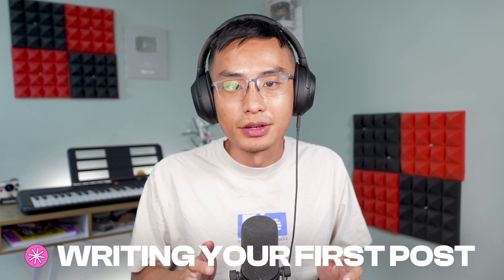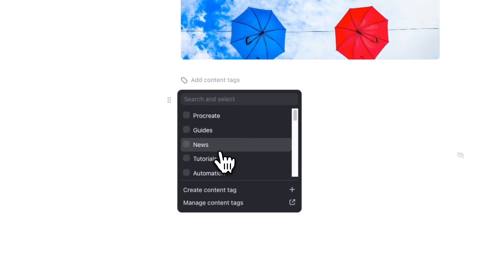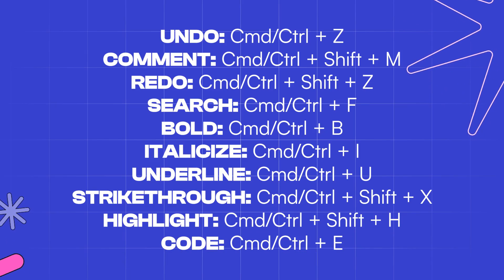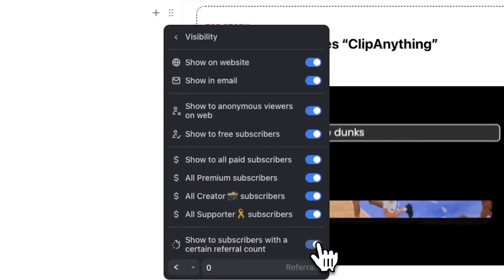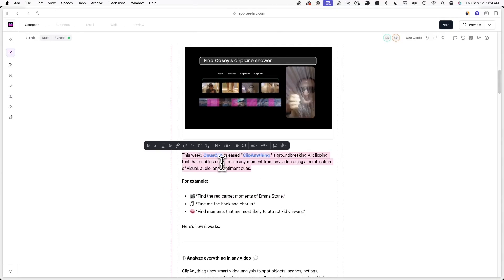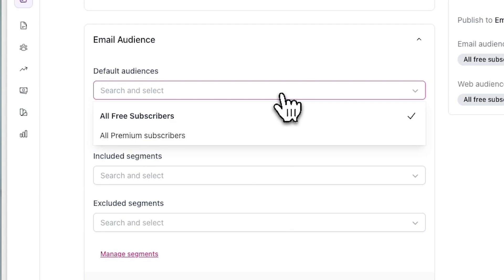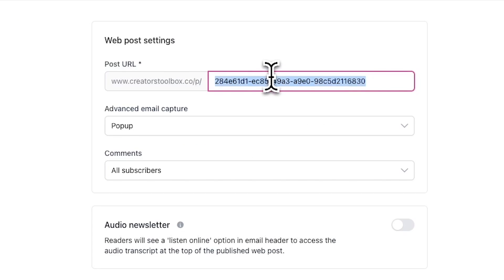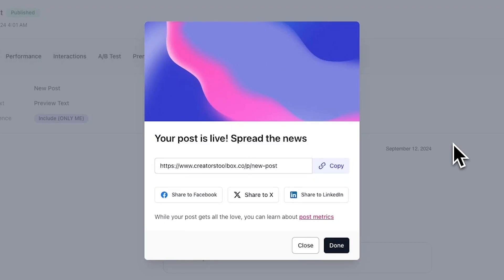How to Write a Post in beehiiv (Full Beginner's Guide)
Getting Started 📚
00:00 - Introduction
00:16 - How to create a new post
00:34 - What is the "Post Flow?"

Compose 📝
00:47 - What is the "Compose" tab?
00:59 - How to insert an ad placement in a post
01:14 - How to add a thumbnail to a post
01:24 - How to show/hide a thumbnail in a web post
01:48 - How to upload, replace, or delete a thumbnail image
02:19 - How to add content tags to a post
02:30 - Why are content tags useful for readers?
02:39 - How to assign content tags to a post
02:53 - How to add authors to a post
03:04 - What is an "Author?"
03:14 - What is a "Guest Author?"
03:26 - How to add a post title and subtitle
03:40 - How to show/hide a title or subtitle in an email
03:56 - How to add content to your post
04:03 - How to access the editor toolbar
04:34 - How to add components to a post
04:47 - What components can you add to a post?
05:14 - How to customize individual components
05:21 - Keyboard shortcuts to use in the editor
05:30 - How to insert emojis into a post
05:48 - How to find & replace words in a post
06:14 - What are "Sections," and what are they used for?
06:25 - How to create a section of components
06:50 - How to change the appearance of a section
07:22 - How to change the visibility of sections in a post
07:34 - Use cases for configuring section visibility
08:04 - How to preview a post
08:10 - Why you should preview a post
08:39 - How to simulate how a subscriber sees a post
08:59 - How to retrieve a "Draft Link" of a post
09:16 - What are draft links helpful?
09:27 - How to change (reset) a draft link
09:33 - What are "Test Emails"?
10:04 - What is "Collaborative Editing"?
10:29 - How to a comment in a post
10:47 - How to tag (mention) team members in a comment
10:56 - How to view open, resolved, and all comments
11:07 - What is "Version History"?
11:15 - Why is version history useful?
11:22 - How to view the version history of a post
11:29 - How to restore a previous version of a post
11:36 - How to save changes in a post
12:03 - How to update changes if a post is already published
12:11 - How to create & save a "Template"
12:32 - How to create a post from a template

Audience 👥
12:45 - How to access the "Audience" tab
12:53 - How to publish a post via email, web, or both
12:59 - Why the "Summary" is important to reference
13:08 - What is your "Email Audience"?
13:16 - What is a "Default Audience"?
13:30 - How to include or exclude segments of subscribers
13:38 - Use cases for "Included Segments" and "Excluded Segments"
13:59 - What is your "Web Audience"?

14:12 - What is the "Email" tab?
14:17 - How to change your email subject line and preview text
14:32 - How to A/B test your email subject line
14:39 - How to configure an A/B test duration and sample size
14:51 - How does an "A/B Test" work?
15:01 - How to view the results of an A/B test
15:09 - What are "Email Header Buttons"?
15:17 - What do the "Socials" email header buttons do?
15:24 - What do the "Likes & Comments" email header buttons do?
15:31 - What is a "Custom Read Online URL"?
15:40 - What does toggling on "Custom Read Online URL" do?
15:45 - Why would you toggle on "Custom Read Online URL"?

Web 💻
15:52 - What is the "Web" tab?
15:57 - How to customize the post URL of a web post
16:01 - How to configure "Advanced Email Capture"
16:04 - What is the purpose of "Advanced Email Capture"?
16:08 - What does the "Gated" email capture option do?
16:13 - What does the "Pop Up" email capture option do?
16:20 - What does the "None" email capture option do?
16:24 - What does toggling on "Audio Newsletter" do?
16:32 - What do readers see when "Audio Newsletter" is toggled on?
16:39 - An example of an audio newsletter
16:46 - How to preview audio newsletter voice options
16:55 - How to configure the "SEO Settings" of a web post
17:02 - What do the SEO settings do for a web post?
17:08 - How to configure SEO settings for Meta, LinkedIn, and X.
17:15 - How to preview how a web post is displayed on different platforms
17:18 - What do the "Post Visibility" settings do?
17:24 - What does the "Hide the post from feed" option do?
17:29 - What does the "Feature the post" option do?
17:35 - How to customize the "Display Date" of a post
17:40 - What is the "Publish Date" of a post?

Review 👀
17:55 - What is the "Review" tab?
17:59 - What can you see in the "Review" tab?
18:09 - How to schedule or publish a post
18:17 - How to find the best time to publish or schedule a post
18:32 - How to share your post after publishing or scheduling a post